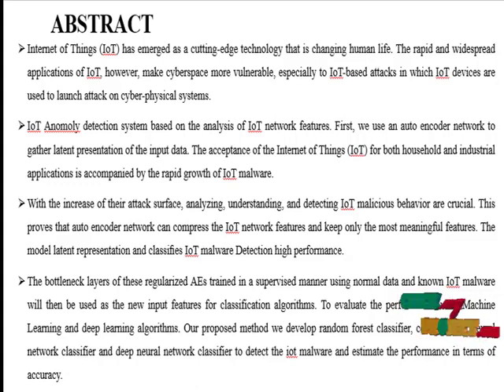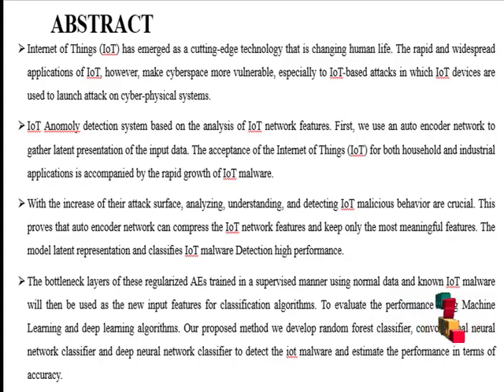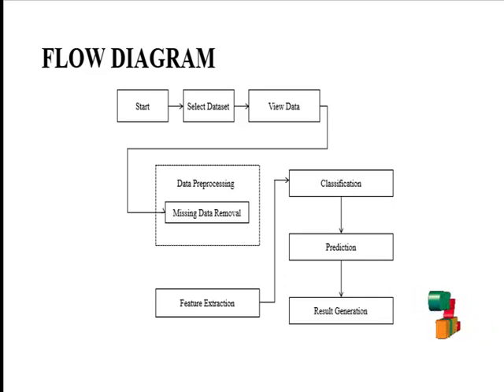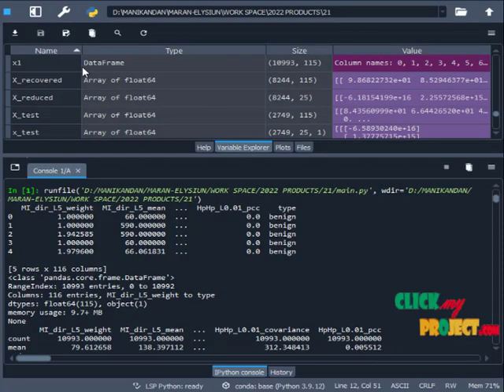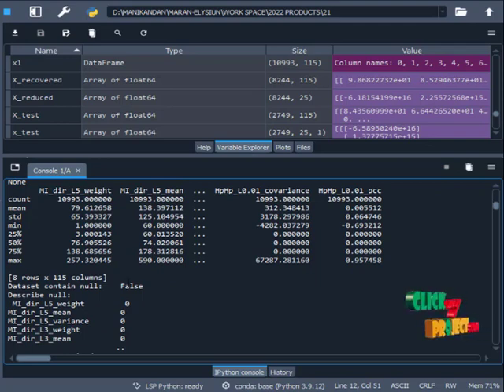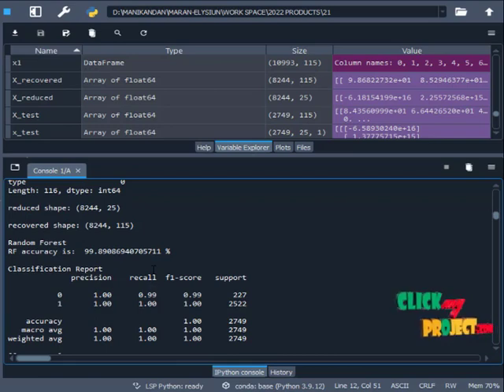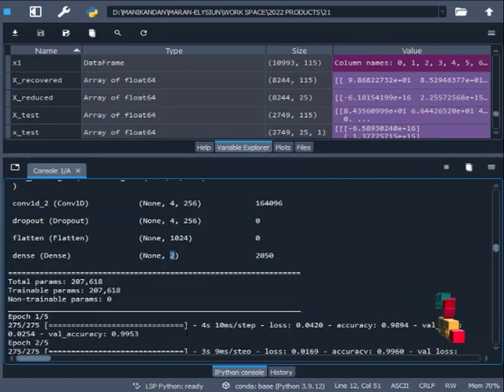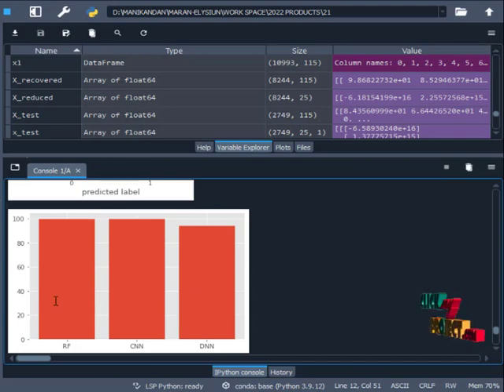Python Machine Learning Project - Fine-grained Robust Malware Classification - ClickMyProject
Internet of Things (IoT) has emerged as a cutting-edge technology that is changing human life. The rapid and widespread applications of IoT, however, make cyberspace more vulnerable, especially to IoT-based attacks in which IoT devices are used to launch attack on cyber-physical systems.  IoT Anomoly detection system based on the analysis of IoT network features. First, we use an auto encoder network to gather latent presentation of the input data. The acceptance of the Internet of Things (IoT) for both household and industrial applications is accompanied by the rapid growth of IoT malware. With the increase of their attack surface, analyzing, understanding, and detecting IoT malicious behavior are crucial. This proves that auto encoder network can compress the IoT network features and keep only the most meaningful features. The model latent representation and classiﬁes IoT malware Detection high performance.  The bottleneck layers of these regularized AEs trained in a supervised manner using normal data and known IoT malware will then be used as the new input features for classification algorithms. To evaluate the performance using Machine Learning and deep learning algorithms. Our proposed method we develop random forest classifier, convolutional neural network classifier and deep neural network classifier to detect the iot malware and estimate the performance in terms of accuracy.

Including Packages
* Base Paper
* Complete Source Code
* Complete Documentation
* Complete Presentation Slides
* Flow Diagram
* Database File
* Screenshots
* Execution Procedure
* Readme File
* Addons
* Video Tutorials
* Supporting Softwares

Specialization
* 24/7 Support
* Ticketing System
* Voice Conference
* Video On Demand *
* Remote Connectivity *
* Code Customization **
* Document Customization **